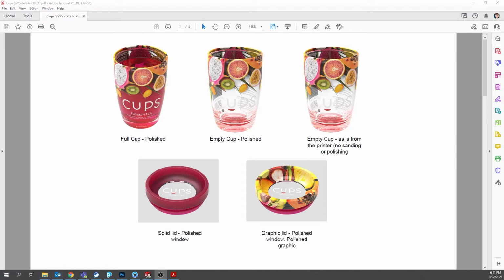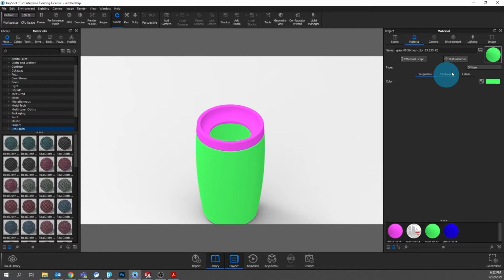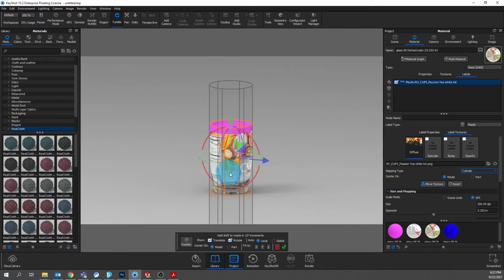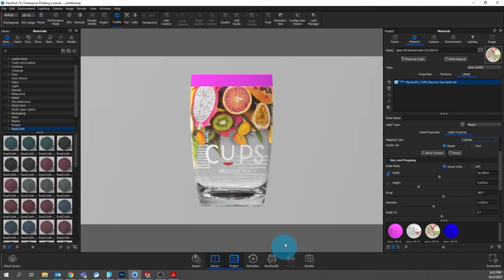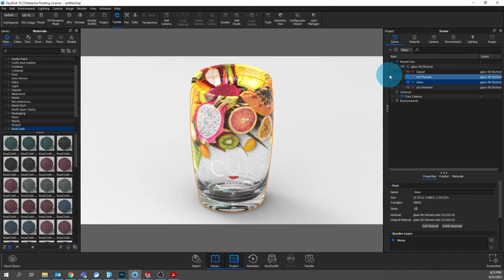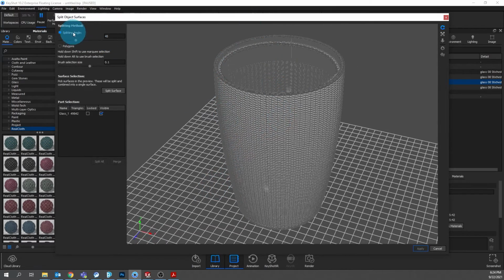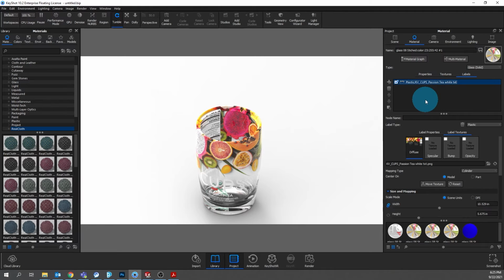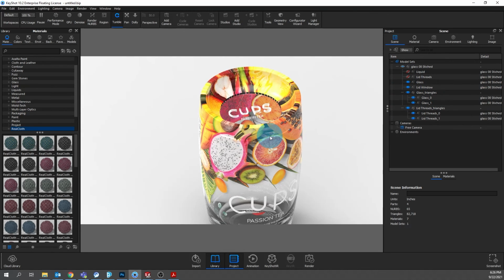Video 3 Wrap and Split Surfaces